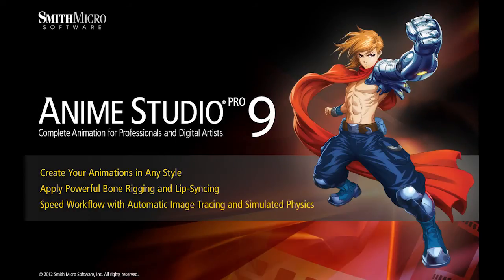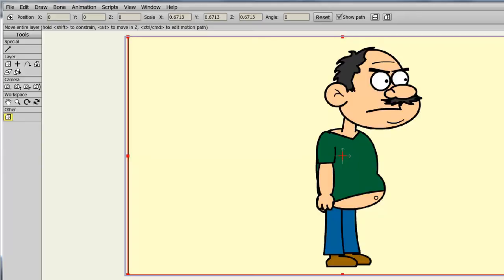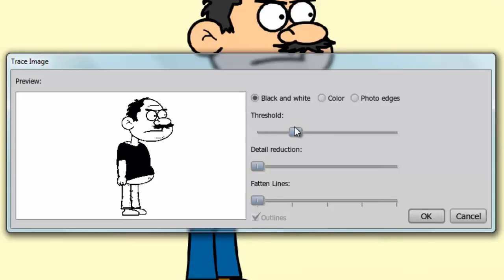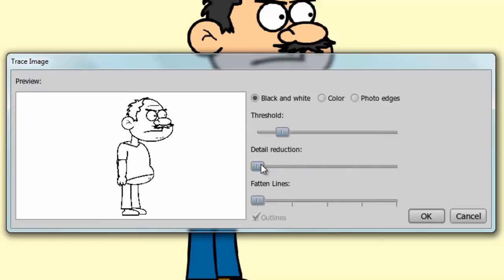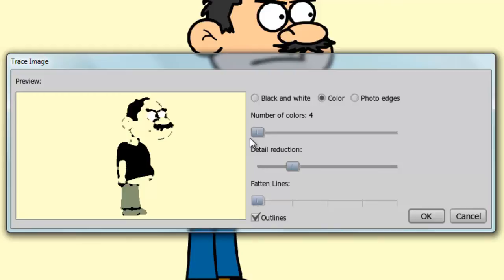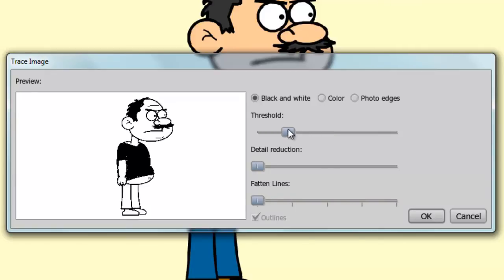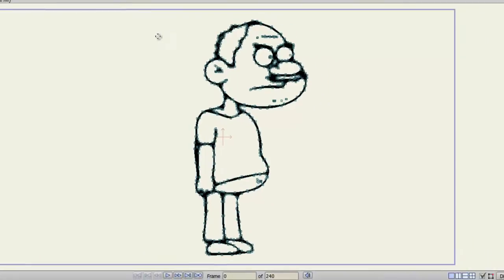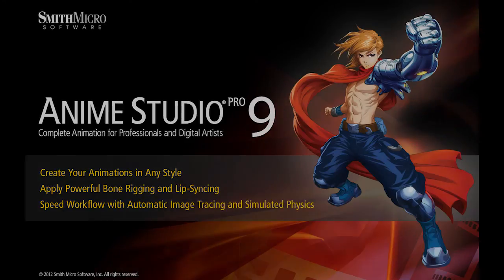Anime Studio 9 & 9.5 Pro Tutorial - Image Tracing